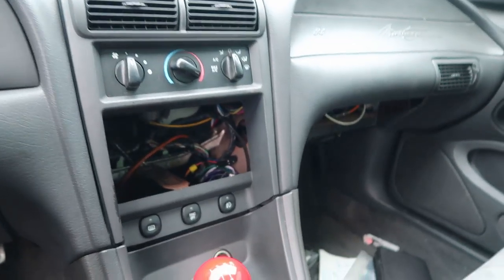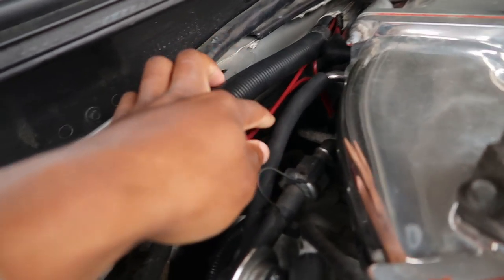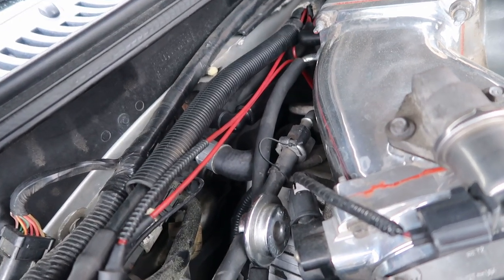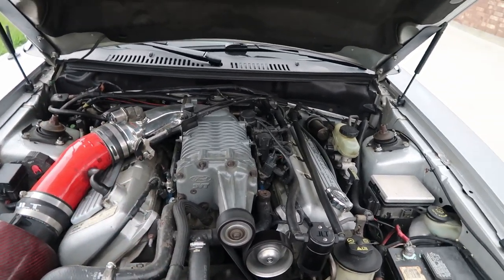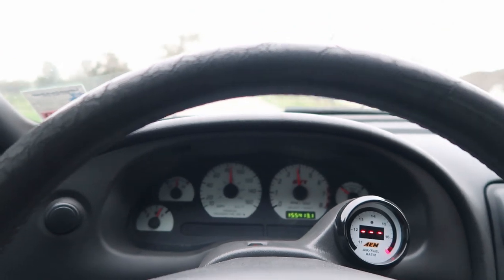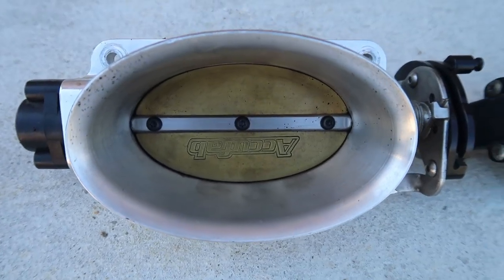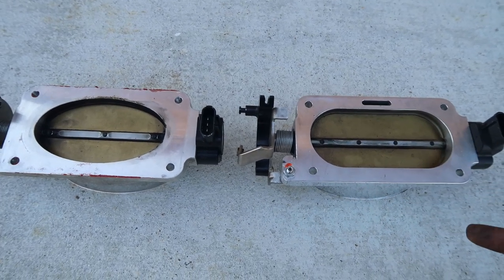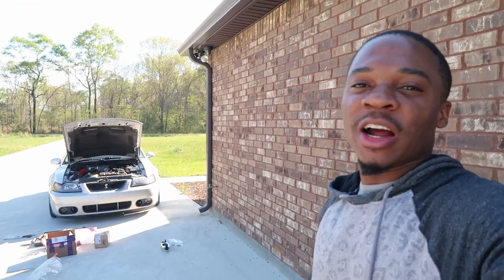TX2K Prep | The Cobra MUST Be Fixed!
The TX2K19 prep continues! There are things on the Cobra that MUST be fixed before going to TX2K. I talked with ThatGuyMarin before about racing him when I'm there, but if you follow him...yea, you see how that would go now...

...but look on the bright side, I WILL be at my fastest on the streets of Houston!